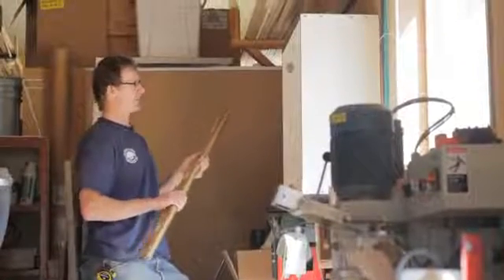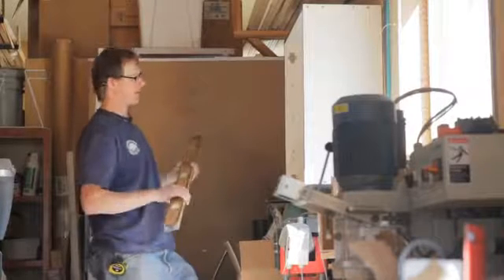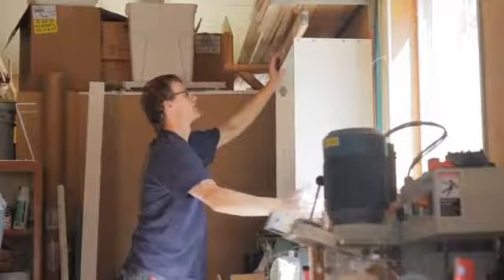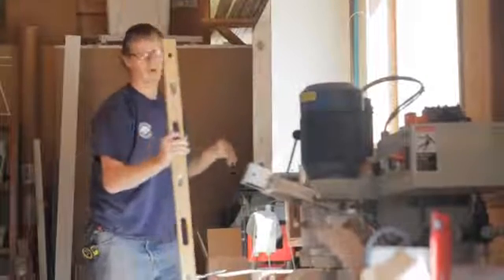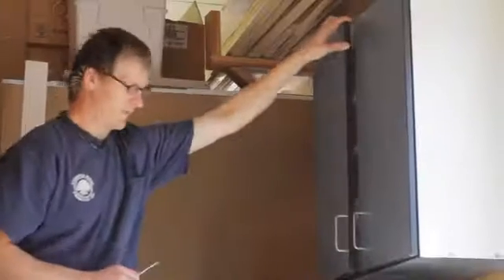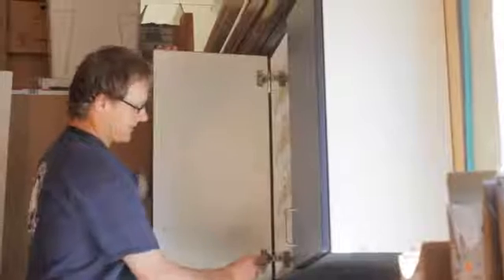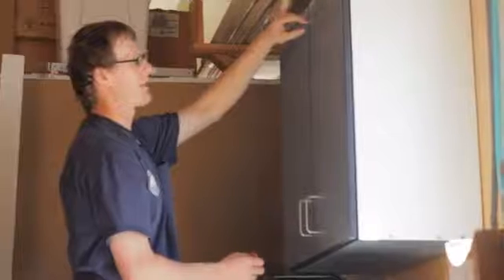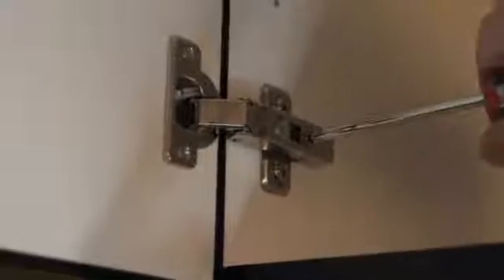How to Level Your Cabinets and Doors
How to Level Your Cabinets and Doors. Part of the series: Cabinets 101. If you're trying to level your cabinets and doors, check the current level and make incremental adjustments to the cabinet body, then use the adjustments on the door hinges to level the doors as needed. Professional instruction makes it easy in this free video on home built-ins.